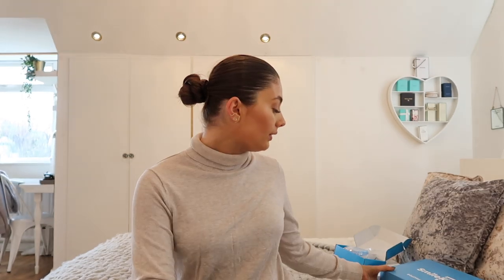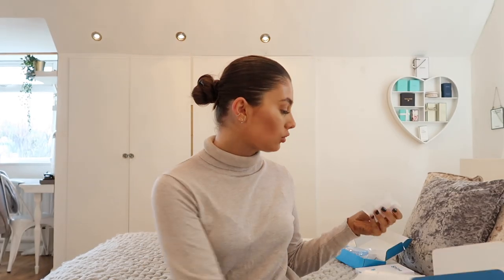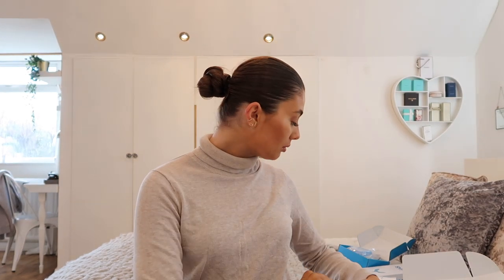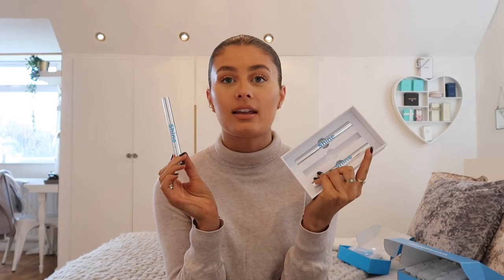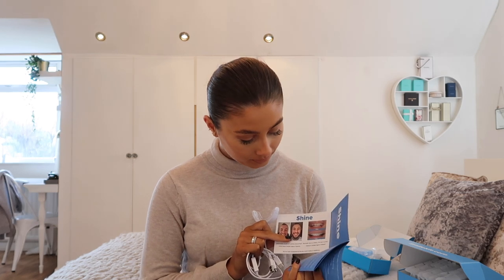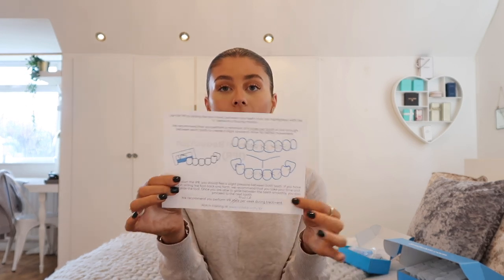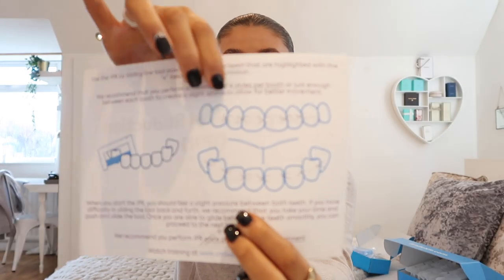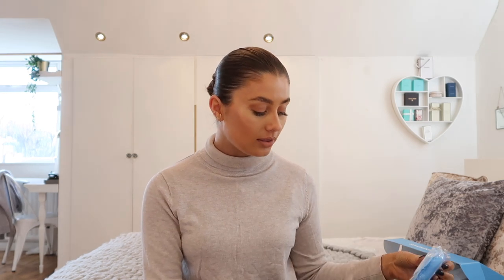My Smile Journey With SMILE KIT | Showing You My Invisible Aligners | AMY-BETH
Hi everyone, I hope you all enjoyed this update video on how I'm getting on with my aligners. I will be filming another update video when I am half way through my treatment (April)